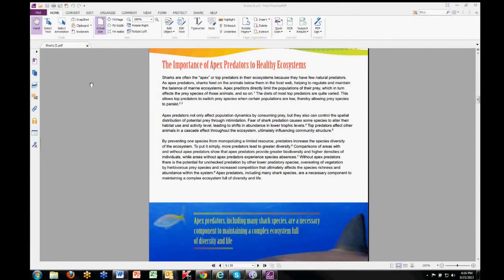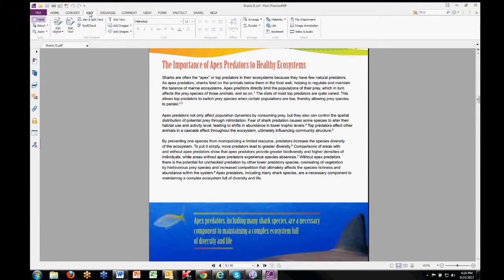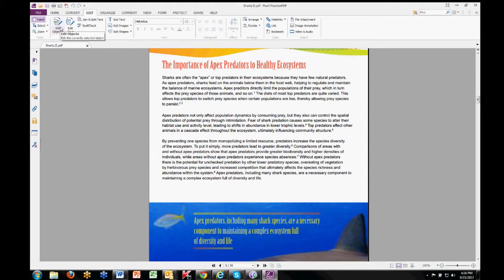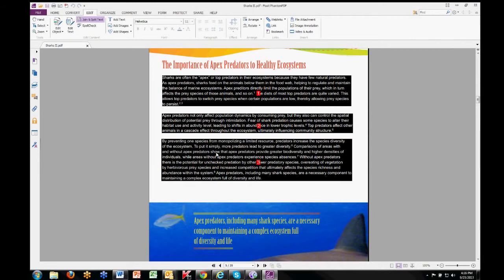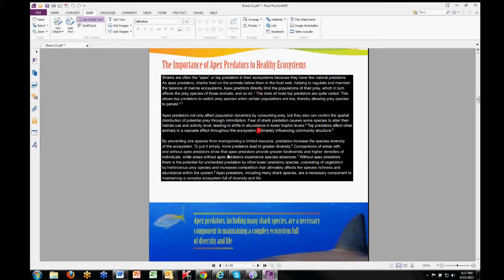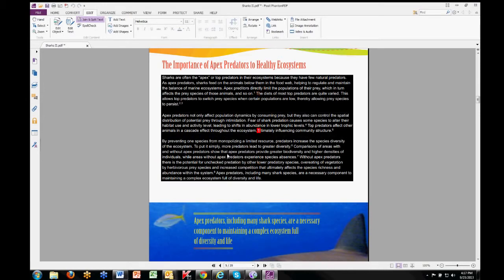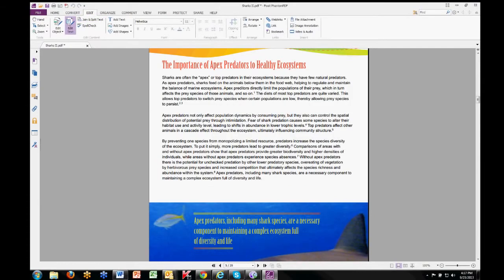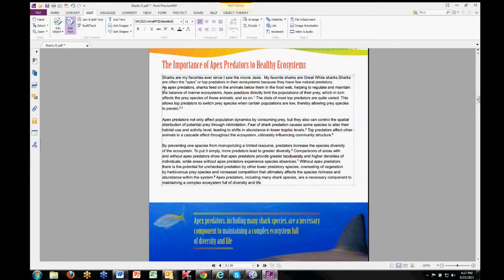Foxit PhantomPDF Edit PDF Tutorial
This tutorial will show users how to edit PDF documents using word processor like editing capabilities